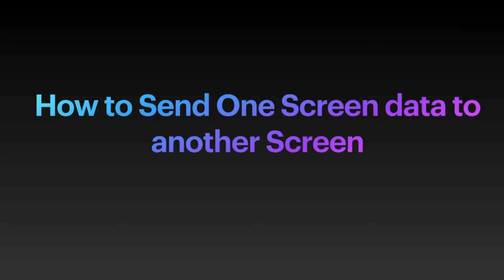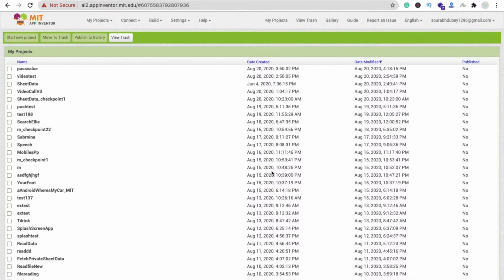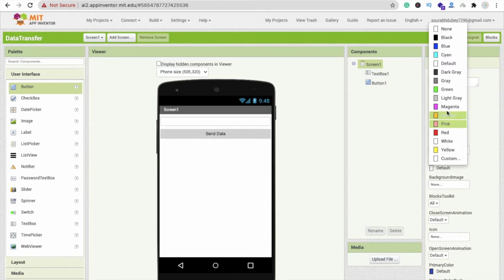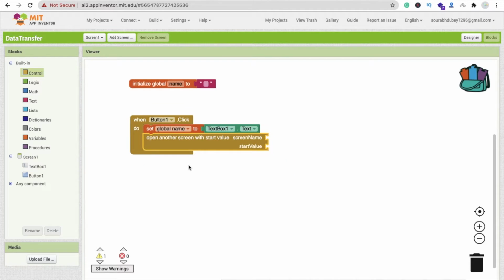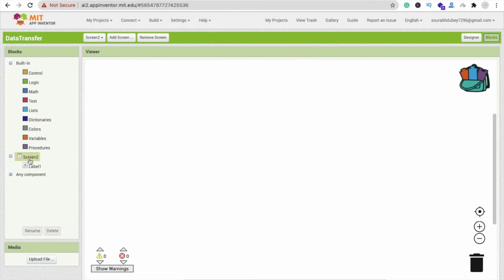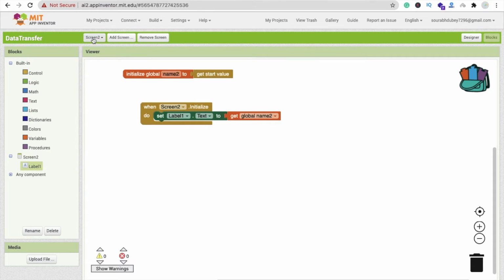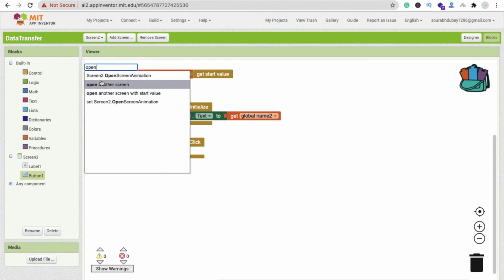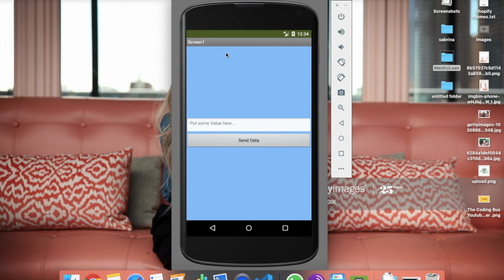Send data from one Screen to a another Screen in MIT App Inventor 2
How to send data from one screen to another in the MIT App Inventor 2. - In this example we will write a data in TextBox and click the button "Goto Screen". The current screen will close and the other screen data to be passed.
Block: opens another screen with start value is in the part of Control .
- Block: get start value is in the part of Control.
- Block: when Screen1.Initialize is in the part of Screen1.
- We set the background color of the Screen2 in Yellow to be easily distinguished.
- Block: get initial value is in the part of Control .
- Block: when Screen2.Initialize is in the part of Screen2.
We send data from one screen to another.
- Note that the two variables: scr1 and scr2 are in both Screen.
- Sometimes the emulator does not work well with screen change, we must restart it

mit app inventor tinydb
app inventor open another screen with start value
mit app inventor 2
mit app inventor global variables
how to send data from one screen to another in mit app inventor
mit app inventor startvalue z reviews dark cosmic jhin sylas z unboxing mit application
mit application process
mit app inventor tutorial
mit application essay
app inventor list picker
app inventor listview
mit app
mit app inventor flappy bird
mit app inventor chat app